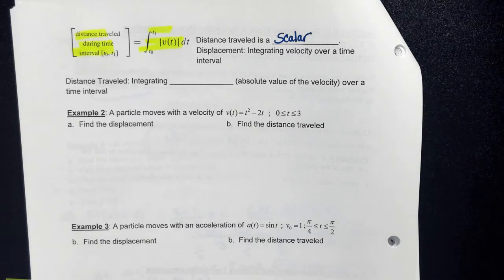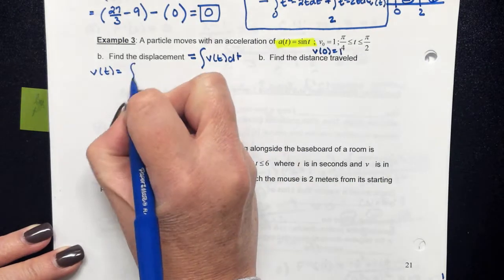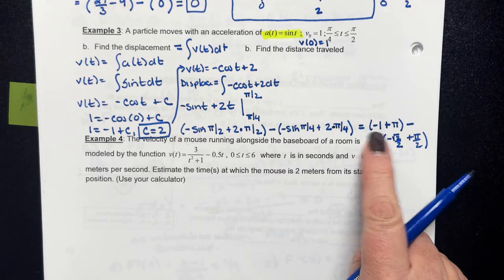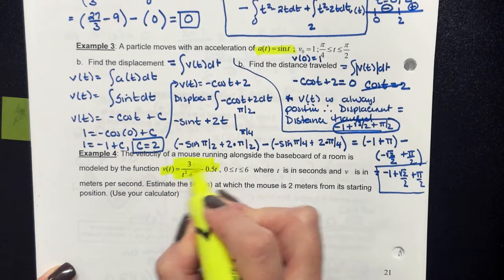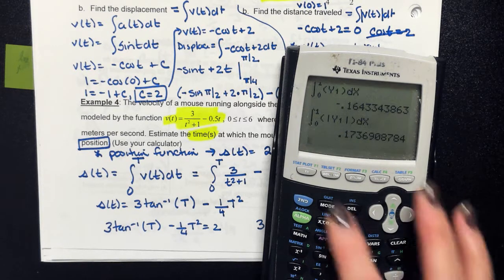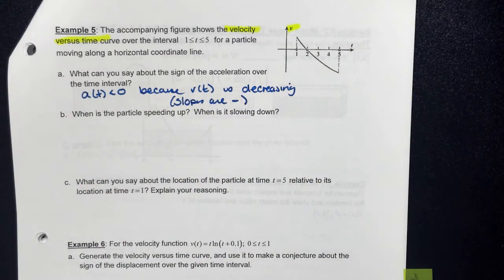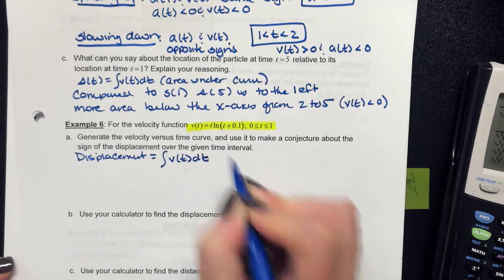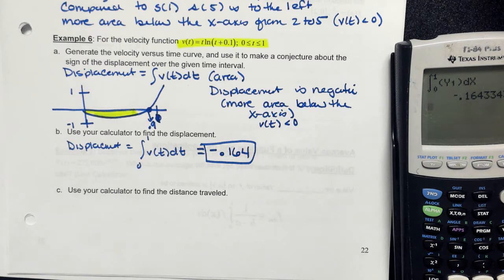5.6 class notes pp 21-22